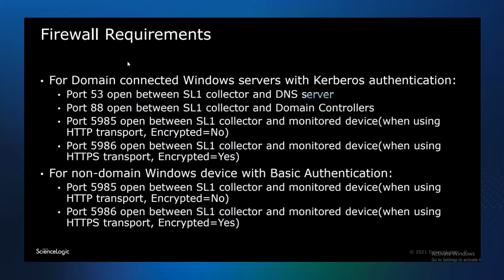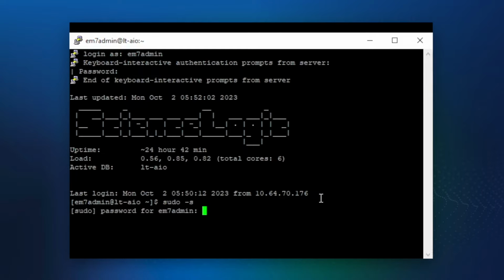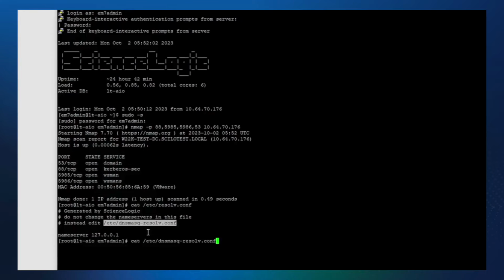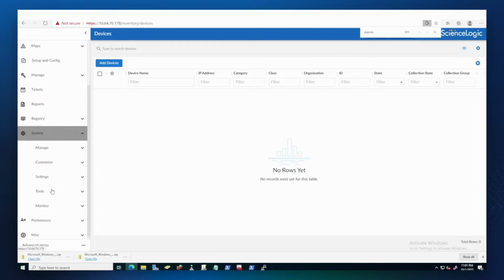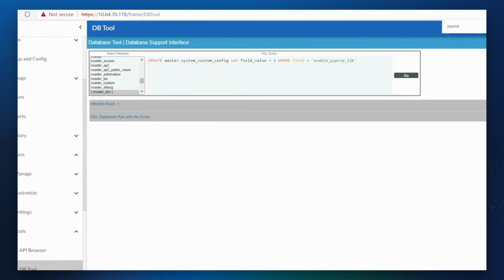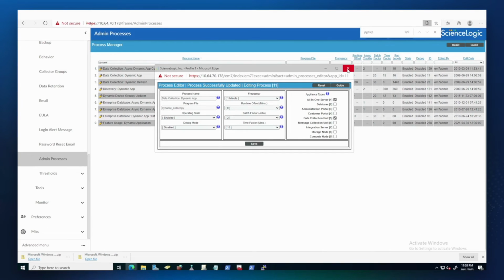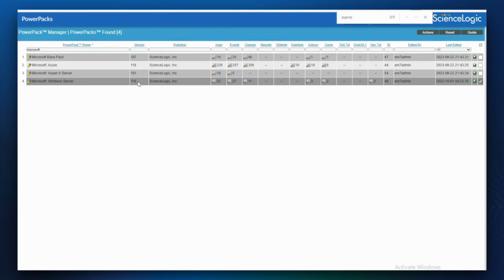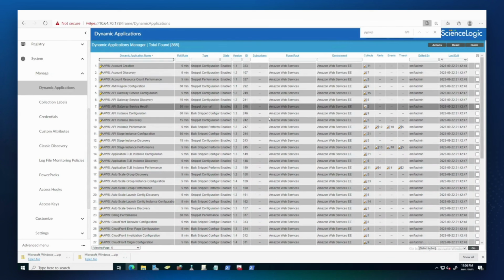Monitoring Requirements and Recommended SL1 Configuration - PowerShell Part 2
In Part 2 of our PowerShell series, we walk through monitoring requirements and recommended SL1 configuration.